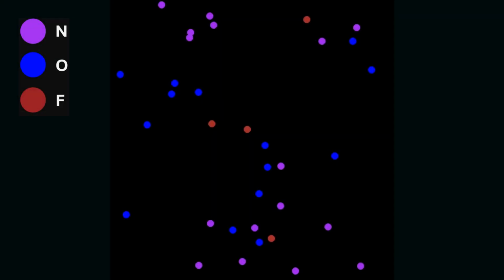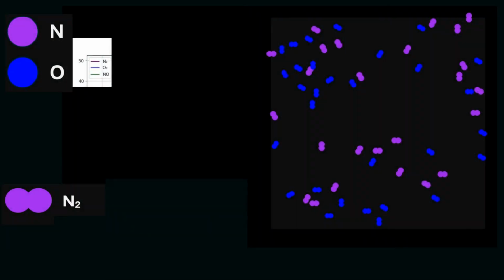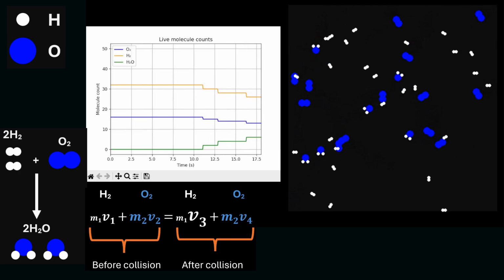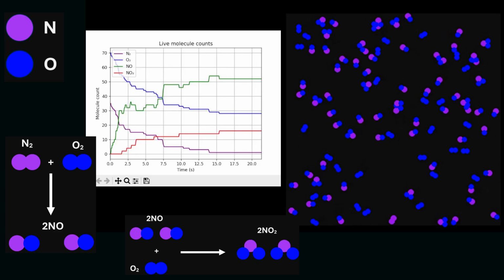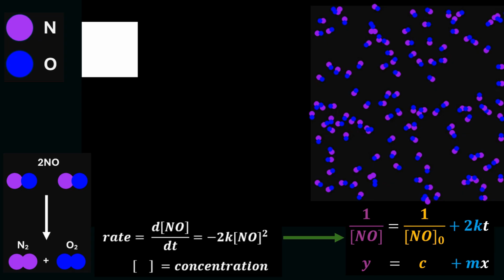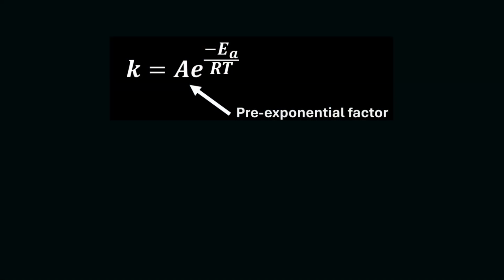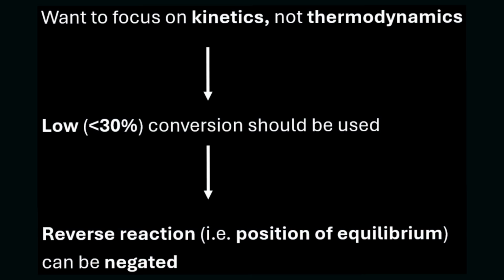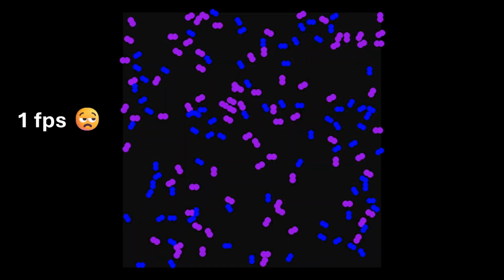Simulating chemistry with Python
I tried to simulate chemical reactions in Python using the pygame library. It worked, and I somehow managed to get some chemical kinetics and thermodynamics going.

Note: I have now optimised the simulation, to allow for a high fps with lots of molecules - I can now get 30 fps with 180 molecules on screen.

ChatGPT – an easier solution for complex code problems that you’d otherwise spend hours on StackOverflow trying to find the answer to. Says that it cites R. D. Levine & R. B. Bernstein — Molecular Reaction Dynamics and Chemical Reactivity (1987) for the relative energy of three particles.
Image of shrugger by cookie_studio on Freepik, (...brilliant name for a stock image)